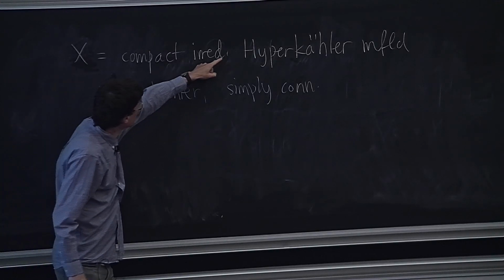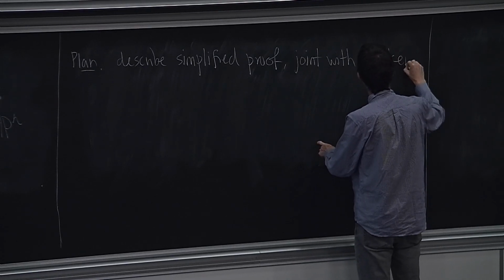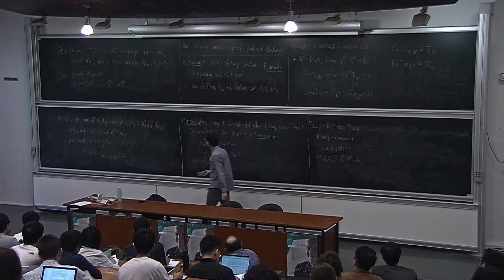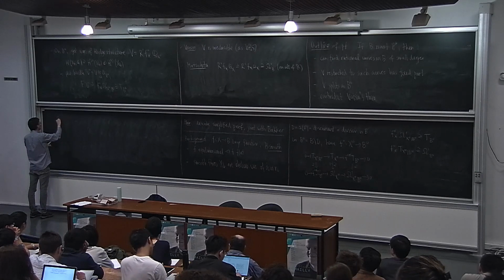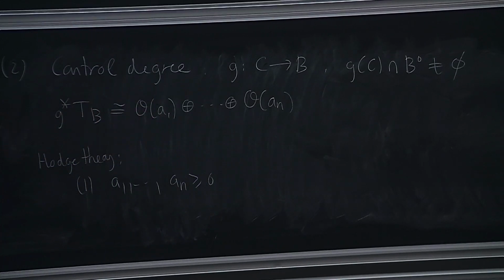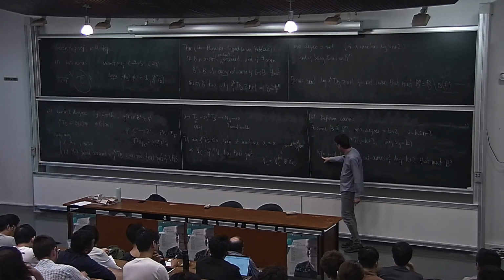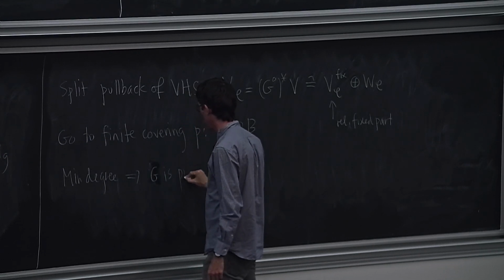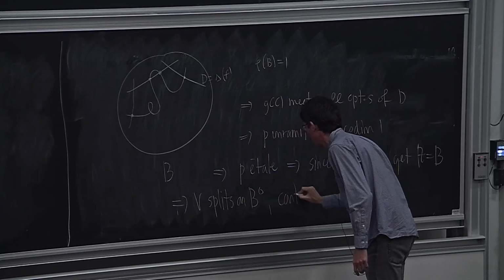Christian Schnell - A Hodge-theoretic proof of Hwang's theorem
Exposé réalisé dans le cadre de la conférence en hommage à Jean-Pierre Demailly organisée par l'Institut Fourier du 3 au 7 juin.

I will explain a Hodge-theoretic proof for Hwang's theorem, which says that if the base of a Lagrangian fibration on an irreducible holomorphic symplectic manifold is smooth, then it must be projective space. The result is contained in a joint paper with Ben Bakker from last fall.